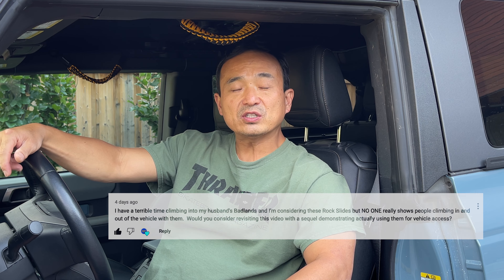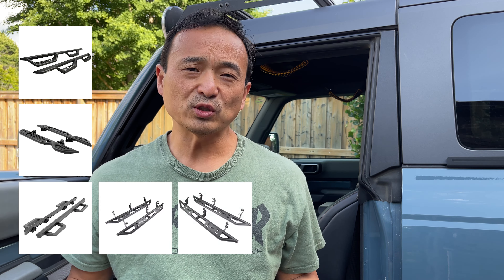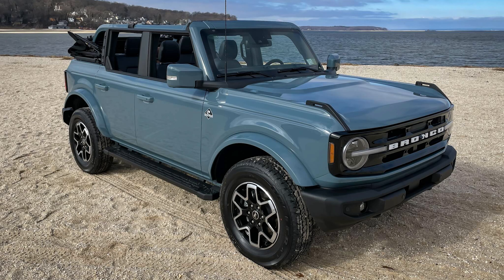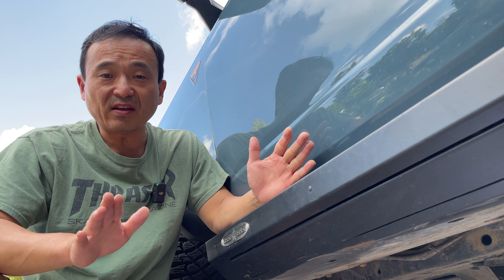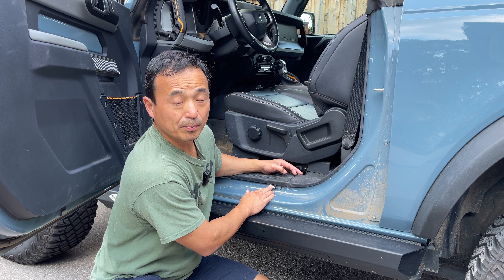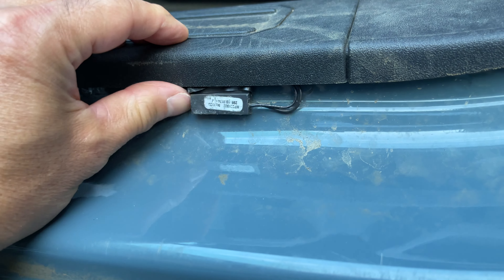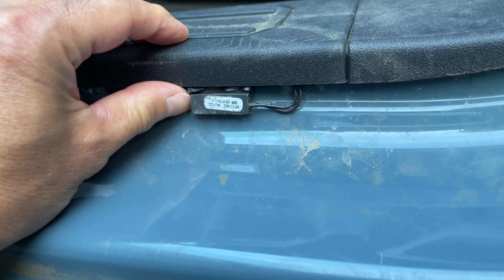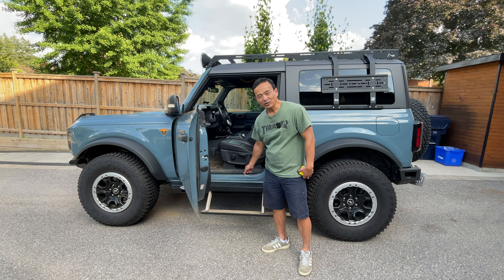What If You're Too Short To Own A Bronco?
What can I say? I'm short. And because of that there are some things I'm not suited to do. But fortunately, owning a Ford Bronco isn't a problem.

I revisit my Rockslide Engineering Step Sliders (original video and give a more complete breakdown of the step heights and stepping into the Bronco as well as cover some other options you might have as well. Shorties, REJOICE!

Let me know if you have questions or any suggestions regarding the video. I'd like to make the best videos for you, so don't be shy!